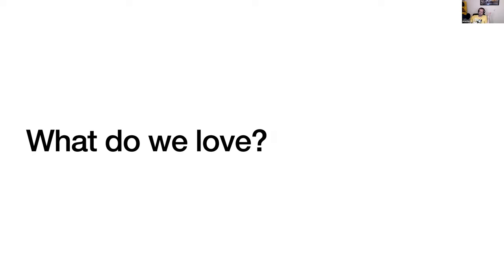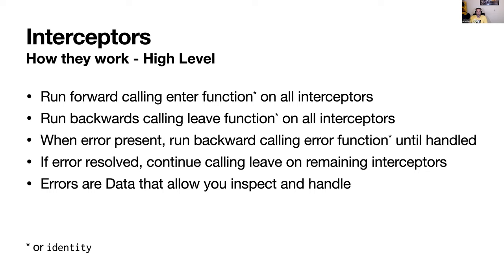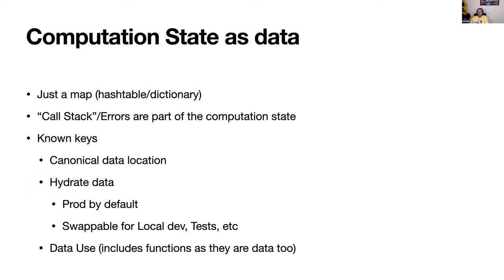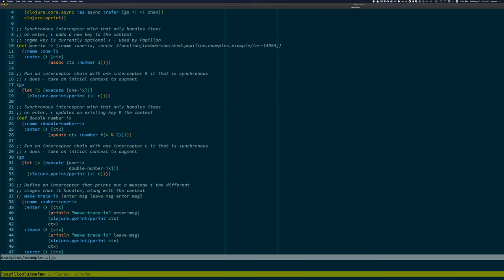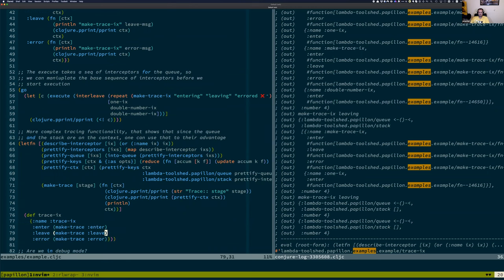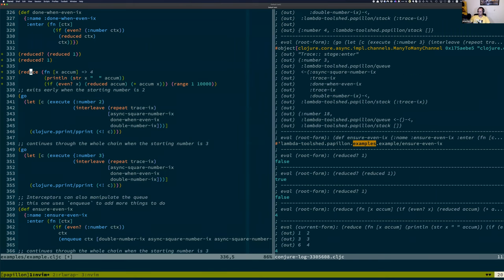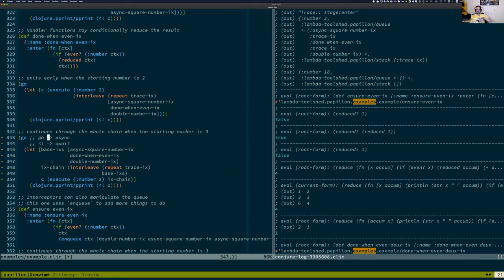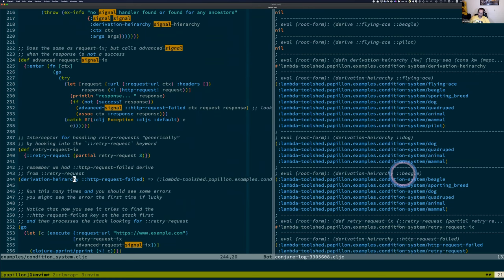Steven Proctor, "The Interceptor Pattern"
Interceptors are a pattern in the Clojure community that help with state management, error handling, and asynchronous programming, with a bit of aspect orientation mixed in. This talk will explain what interceptors are, how they work, and show some basic examples of the power they can give in a code base.